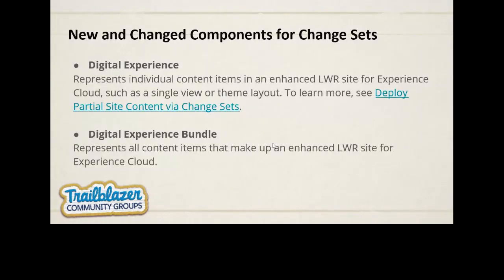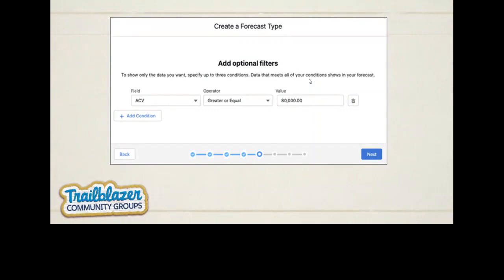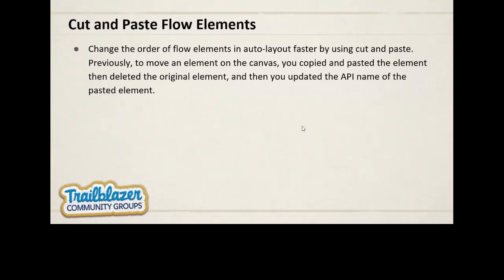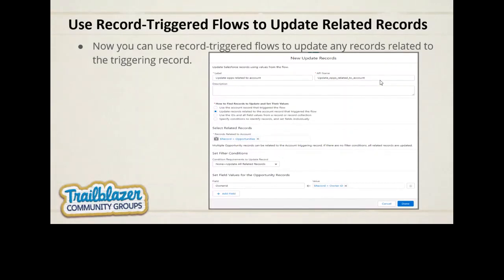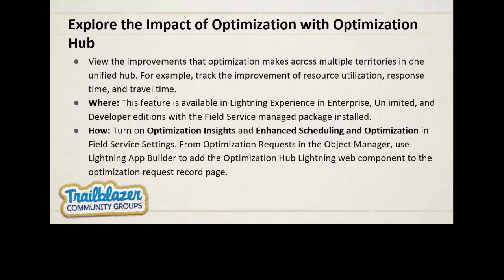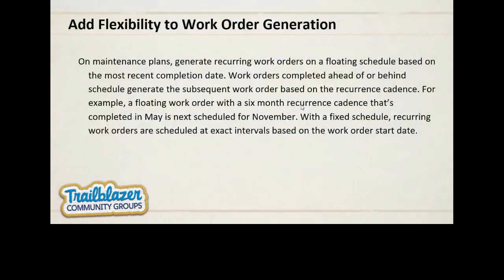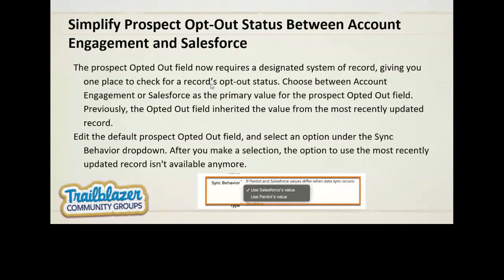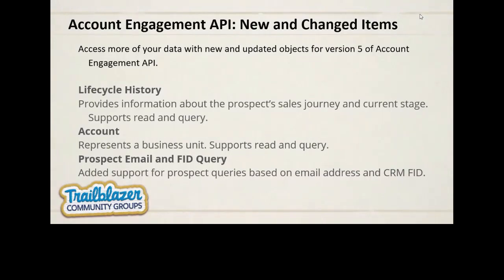What's new with Winter'23 release for Pardot and Salesforce Admins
We hope you are all staying safe. Vijayawada Salesforce Marketer Group(Pardot) is back again to bring you great content

With Winter'23 around, Salesforce did release some new features and enhanced the existing ones. In this event let us explore the Winter'23 release notes for Marketing Cloud Account Engagement formerly known as Pardot and Salesforce Admins.